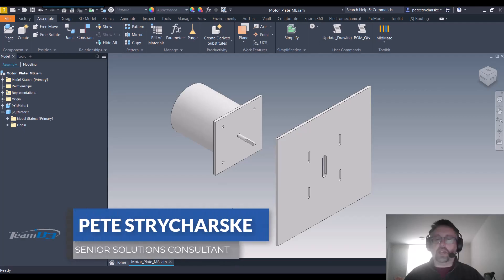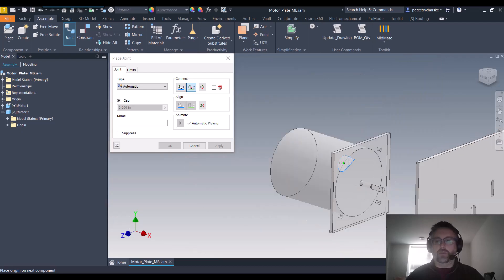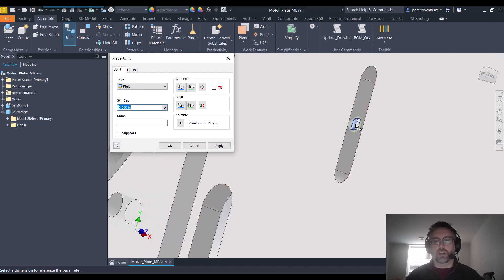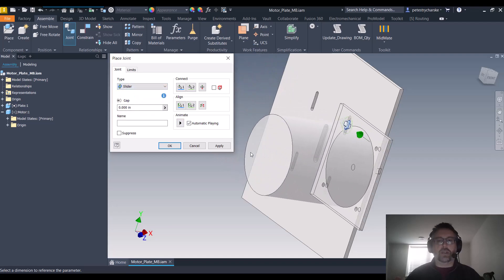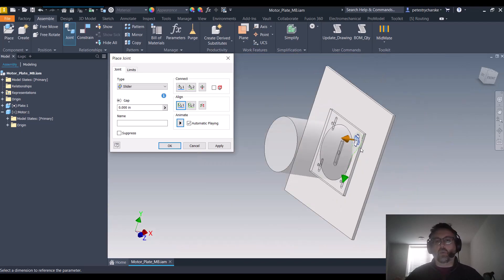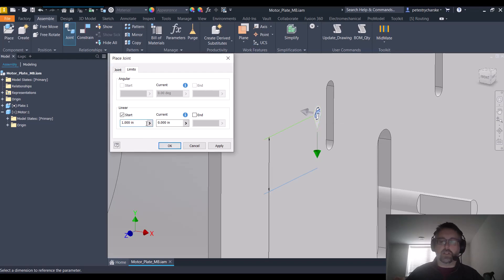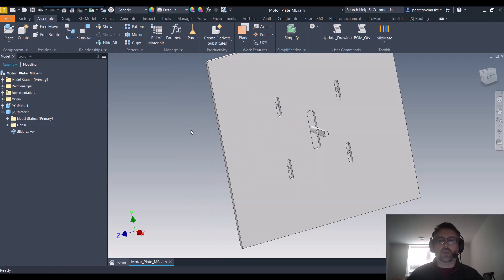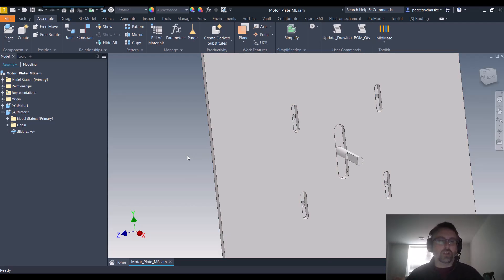Inventor - Centering a Hole in a Slot with the Joint Command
Learn how to center a hole in a slot using the Joint Command for precise motor mounting! In this tutorial, we'll guide you through the process step-by-step, covering proper connection points, alignment adjustments, and motion control. Watch now to optimize your designs with this powerful tool.